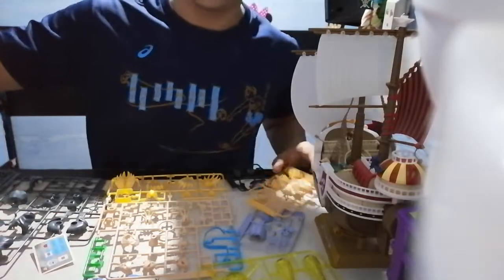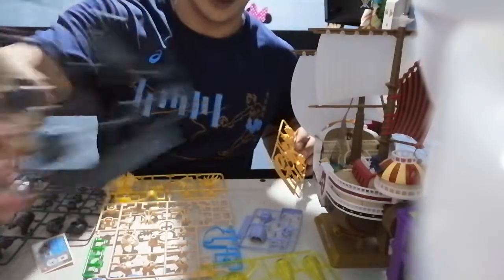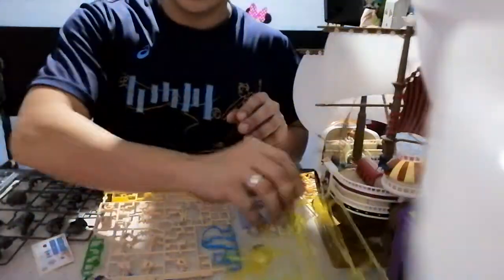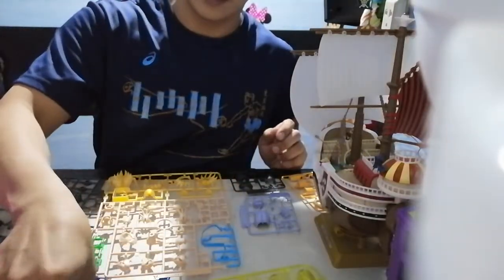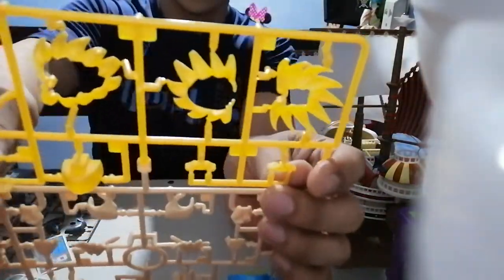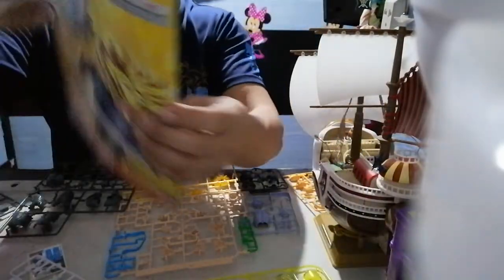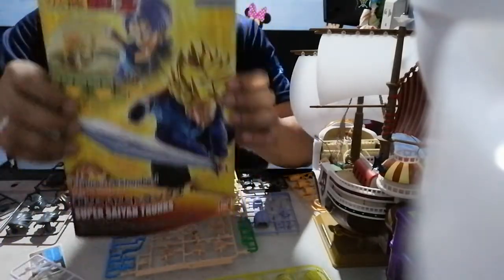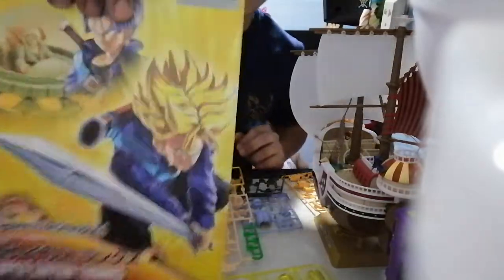Part 2 figurise standard Super Saiyan Trunks of Bandai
12/11/2018 9:08pm
raiko unboxing of figurise standard Super Saiyan Trunks of Bandai